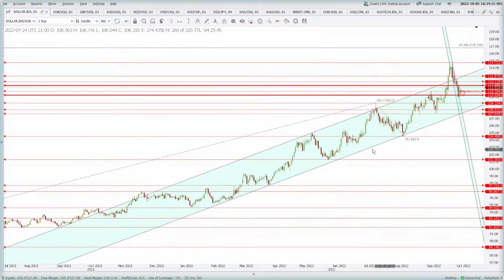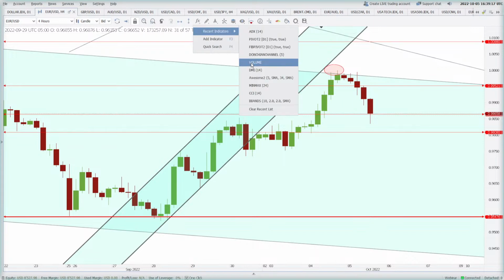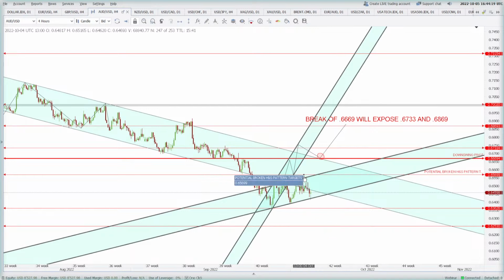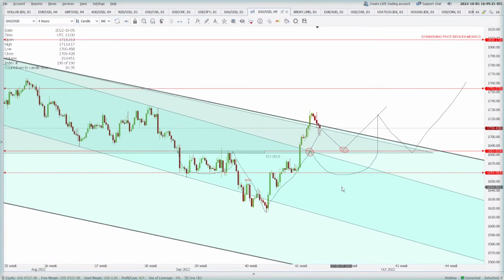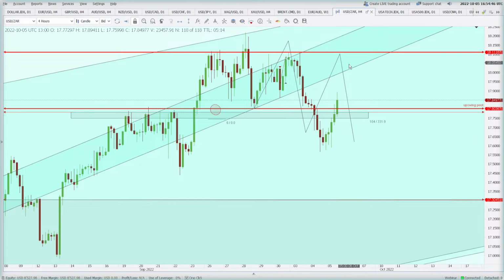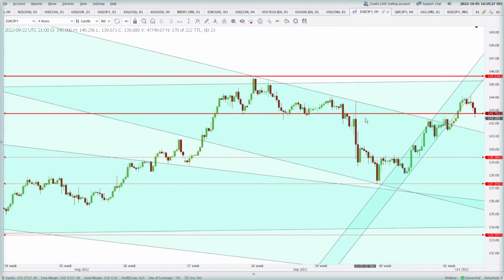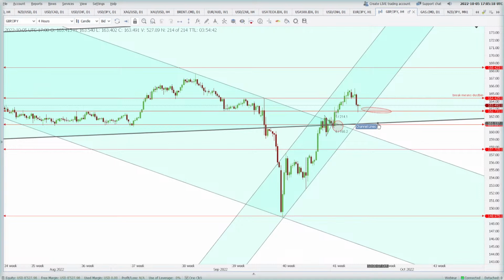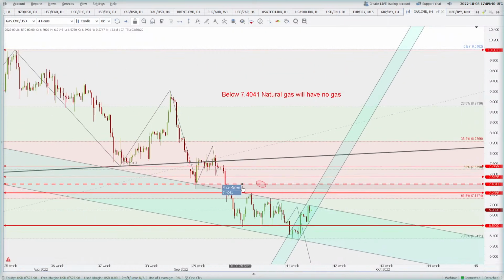Trading with Rakesh 05/10: US500 Bears are Sitting at 3810 area